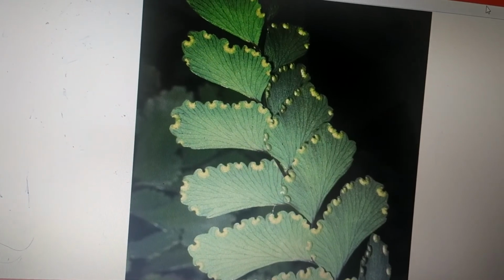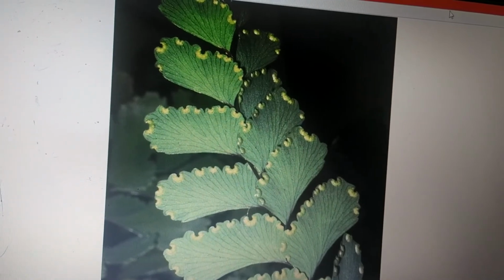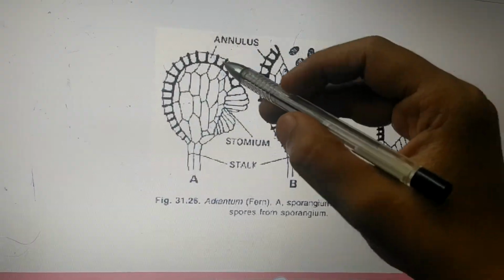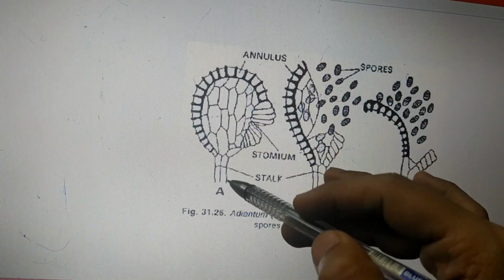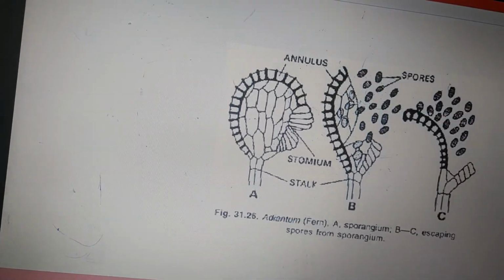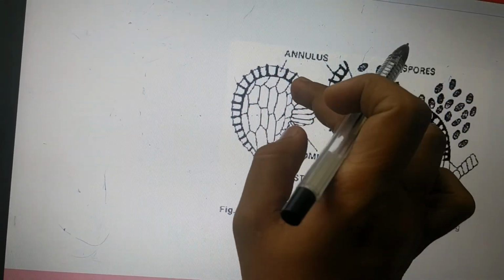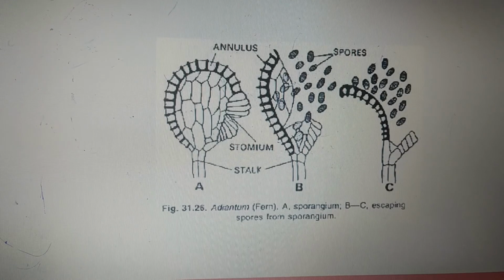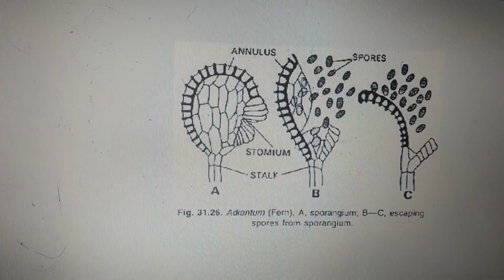Vd:6 Adiantum Sori